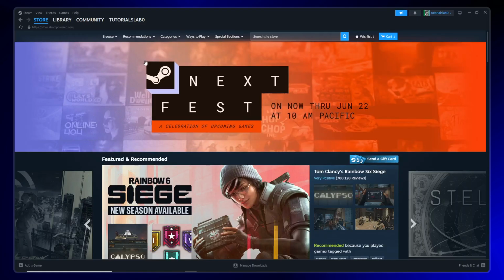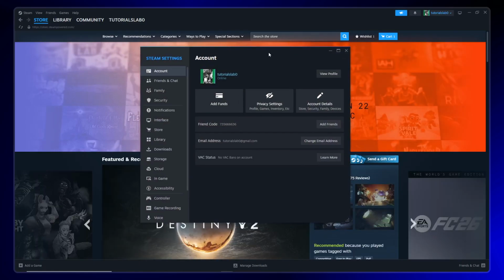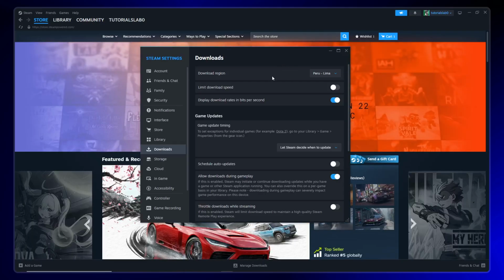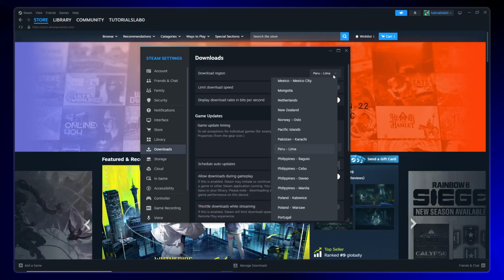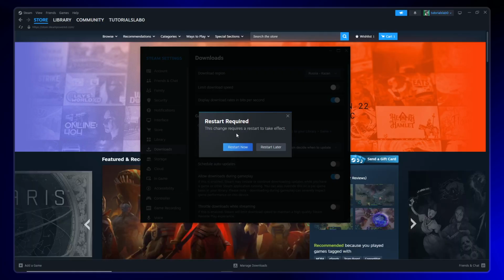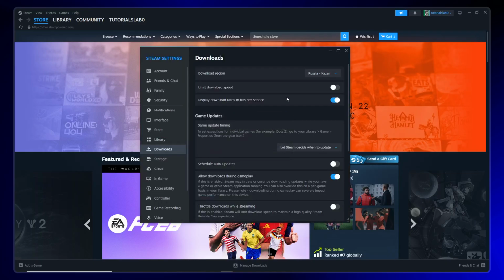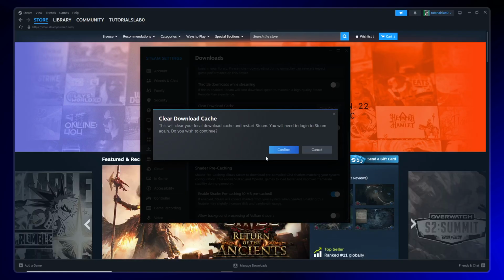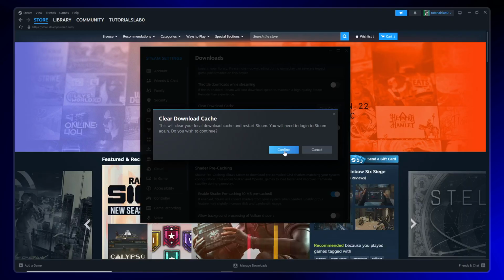How To Change Steam Download Server To Fix Slow Download Speeds | Tutorial 2026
By the end of this video, you’ll know change Steam download region settings, fix slow Steam game download speed, improve Steam download speeds tutorial, how to optimize Steam server connection, best Steam download server location, resolve slow Steam download problems, setup faster Steam game downloads, change Steam client download settings, increase Steam download speed guide, troubleshoot Steam slow download issue, configure Steam download server settings, why is my Steam download slow